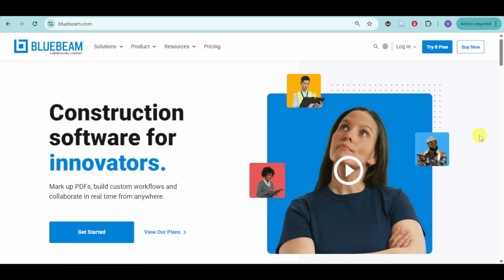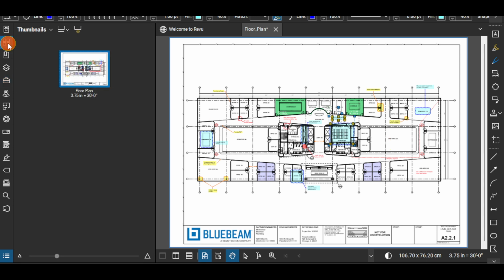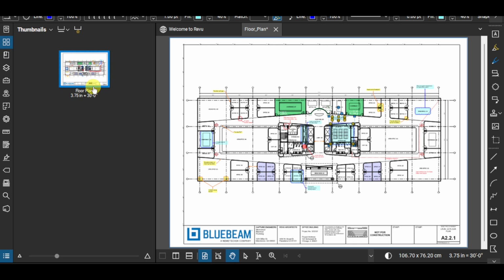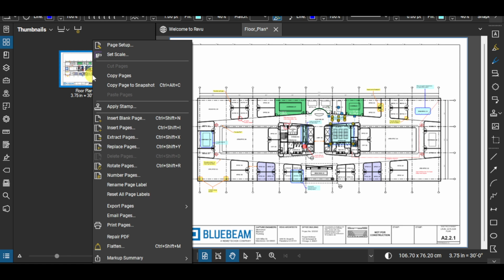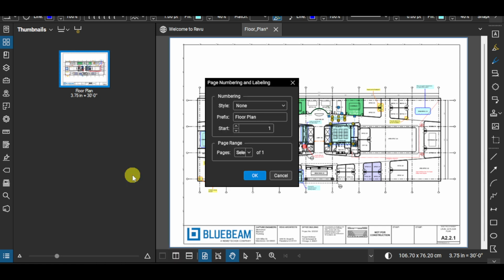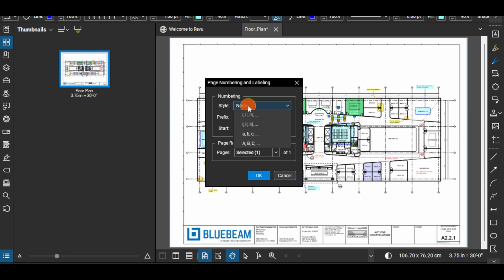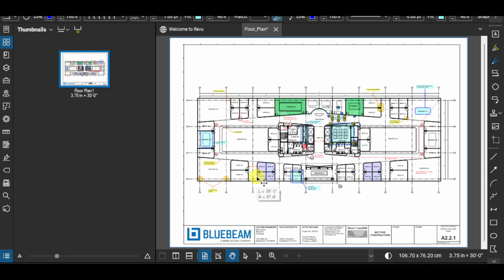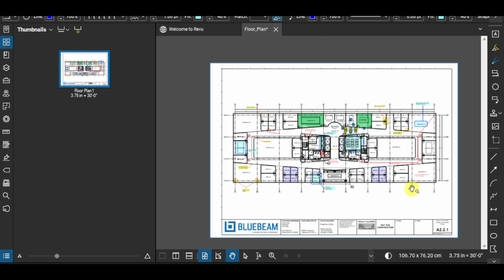How to Add Page Numbers in Bluebeam 2026 (EASY GUIDE)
Need to organize your PDFs professionally? In this step-by-step tutorial, I’ll show you how to add page numbers in Bluebeam Revu quickly and accurately.

You’ll learn how to use the Header and Footer tool to insert automatic page numbers, customize their position and style, and apply them across multiple pages or documents. I’ll also show you how to update or remove page numbers, and how to use batch tools to number large sets of drawings efficiently.